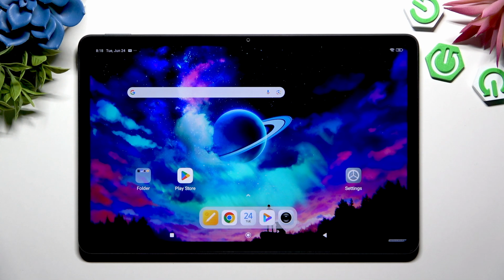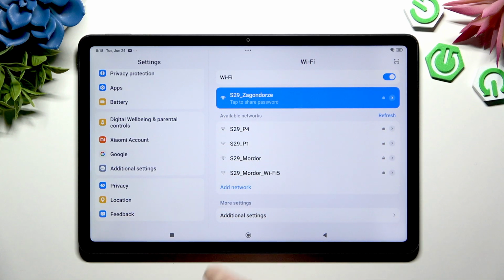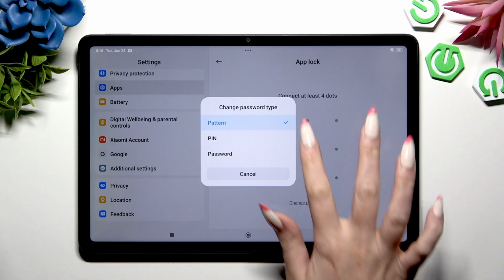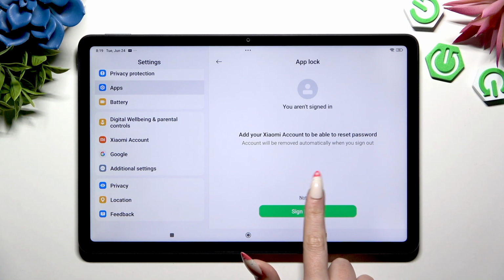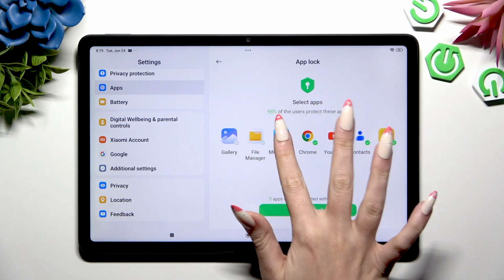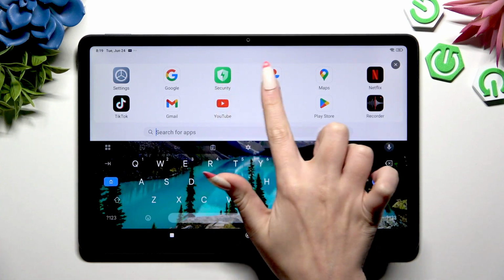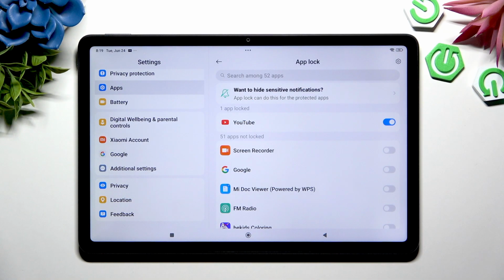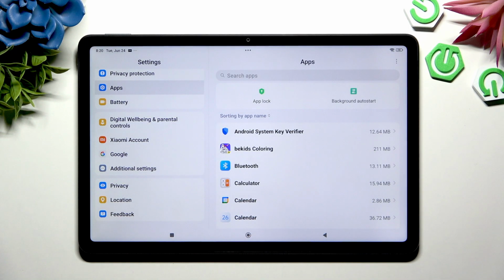REDMI Pad 2 – How to Lock Apps with App Lock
If you want to keep your apps private and secure on your REDMI Pad 2, using the built-in App Lock feature is a great solution. In this video, you’ll learn step-by-step how to set up App Lock, choose your preferred password method (pattern, PIN, or password), and lock individual apps to protect your sensitive information. We’ll also show you how to unlock or disable App Lock for any app, and how to remove App Lock completely if you no longer need it. This guide is perfect for anyone looking to improve privacy and security on their REDMI Pad 2 tablet.

How to lock apps on REDMI Pad 2 with App Lock?
How to set up App Lock password on REDMI Pad 2?
How to disable or remove App Lock from apps on REDMI Pad 2?

0:00 Introduction
0:07 Open Settings on REDMI Pad 2
0:14 Go to Apps and select App Lock
0:25 Turn on App Lock and set password
0:49 Sign in to Xiaomi account or skip
1:09 Select apps to lock
1:24 Test App Lock on locked apps
1:33 How to disable App Lock for an app
1:50 How to remove App Lock completely
2:04 Outro